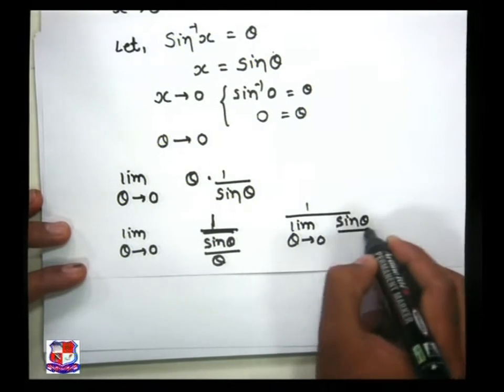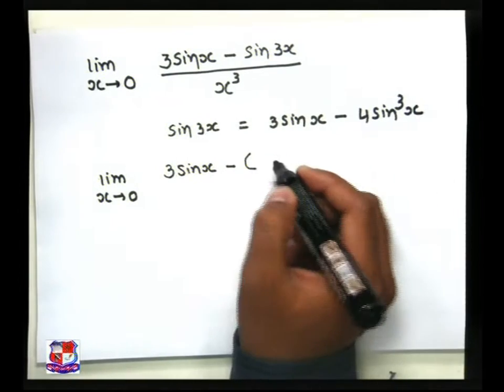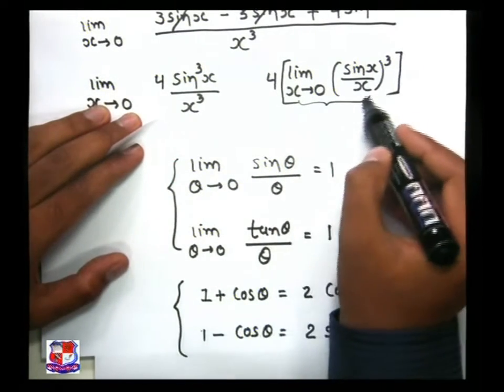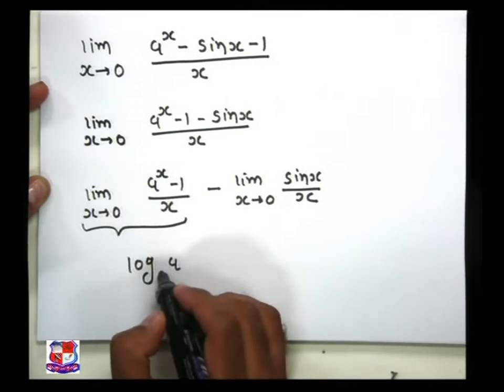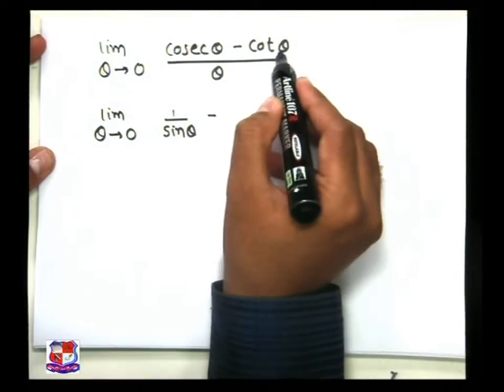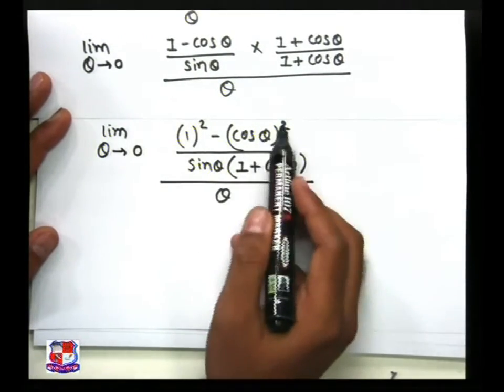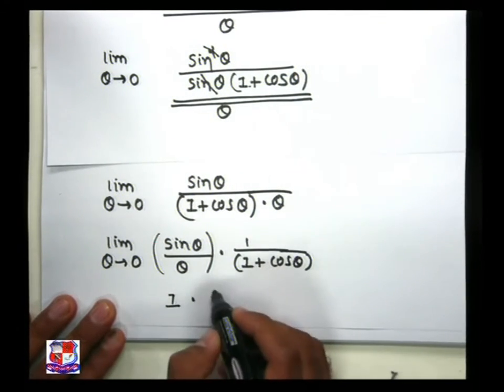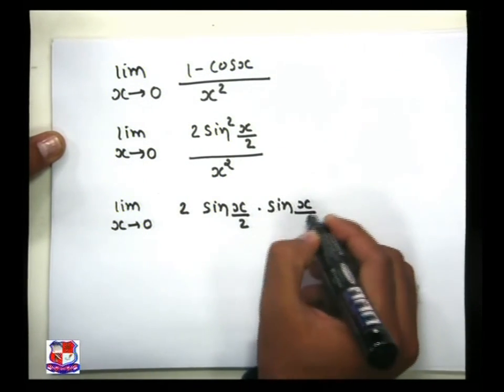Niraj Bhadresha Advanced Mathematics Functions & Limit 3